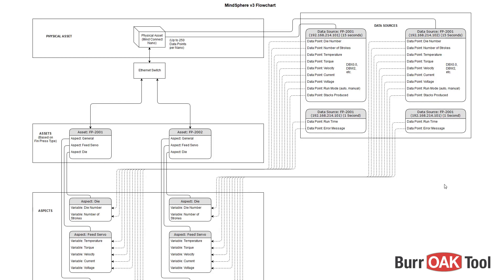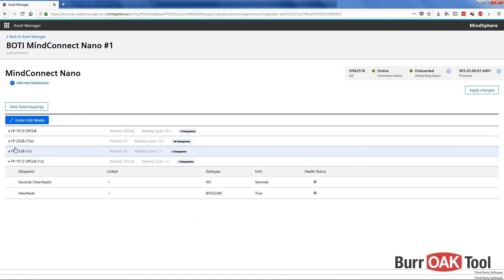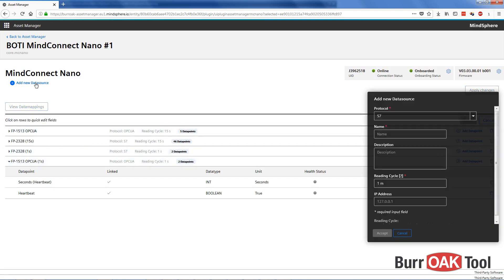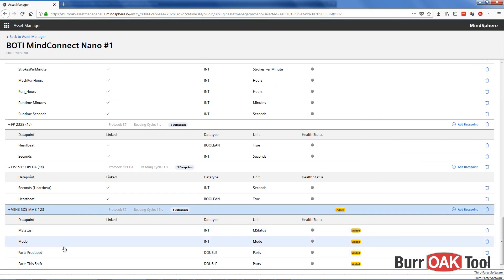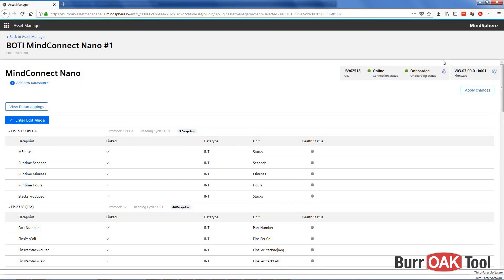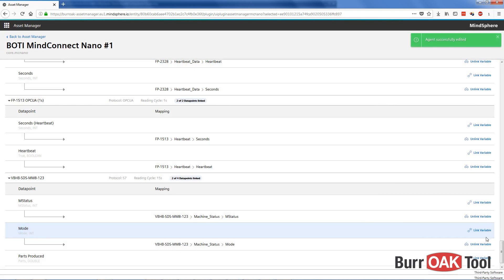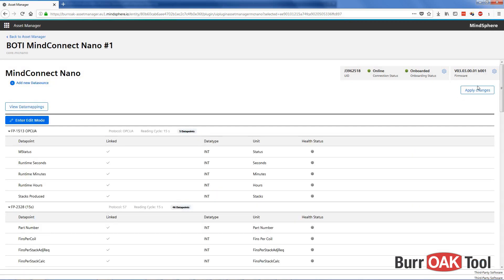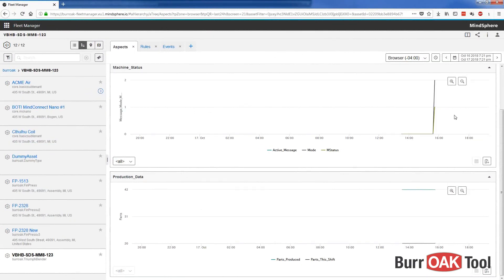4 - Mindsphere Data Mapping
This video demonstrates how data mapping works in MindSphere v3.